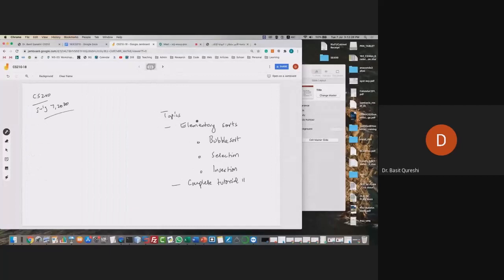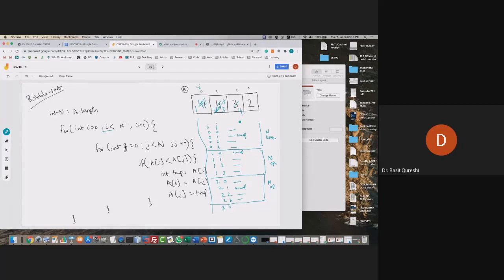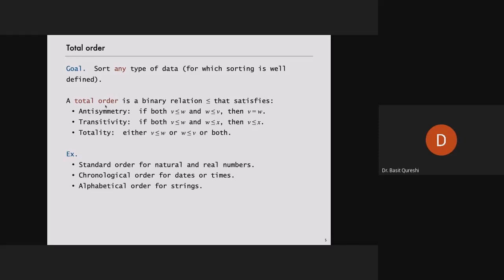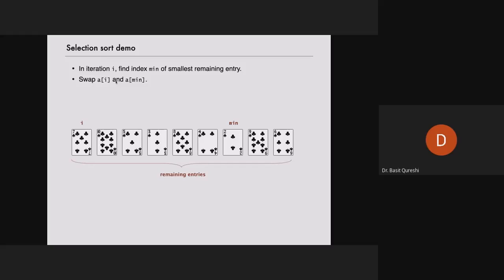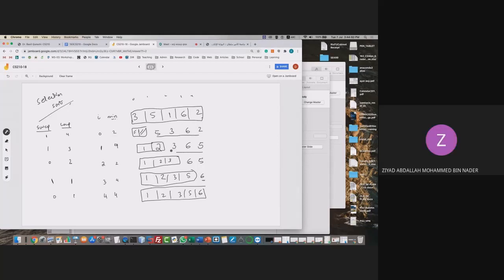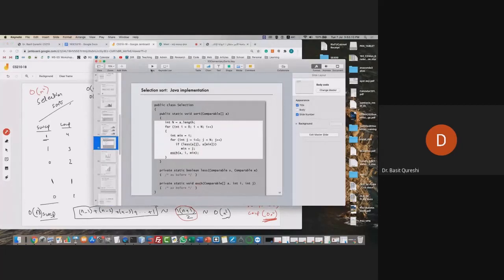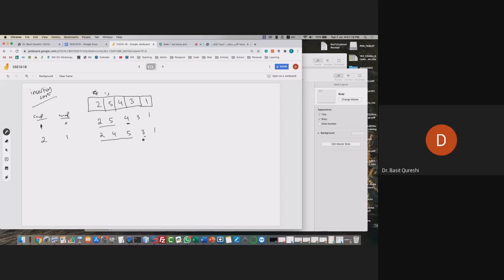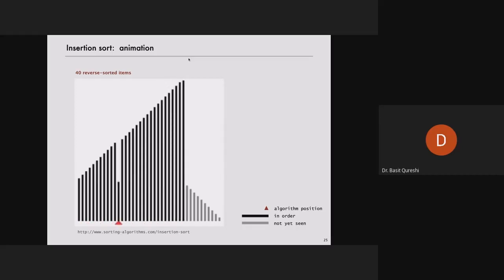CS210 Lecture 15: Sorting Algorithms I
Sorting rules (11:19)
Selection sort (22:55)
Insertion Sort (43:45)